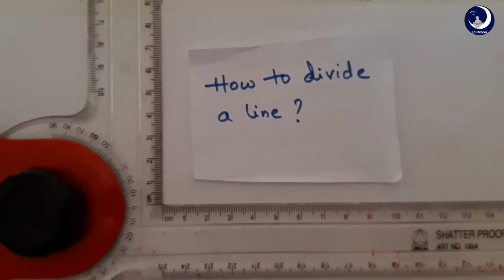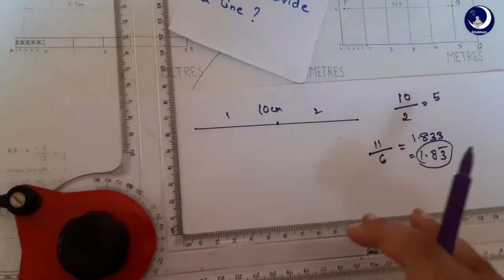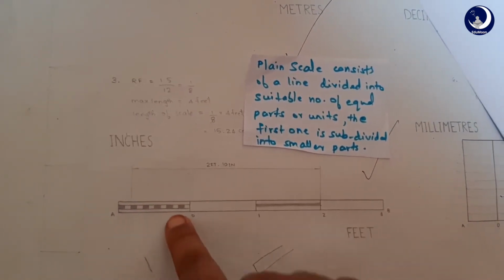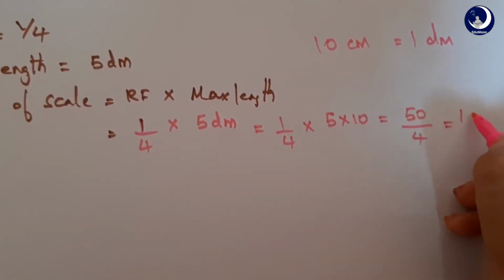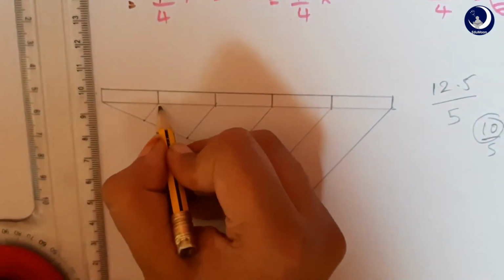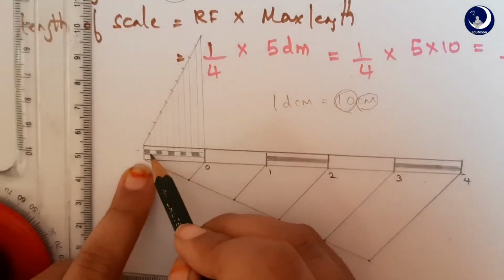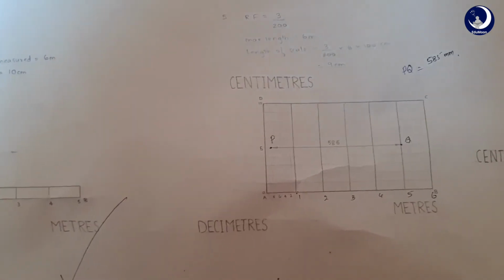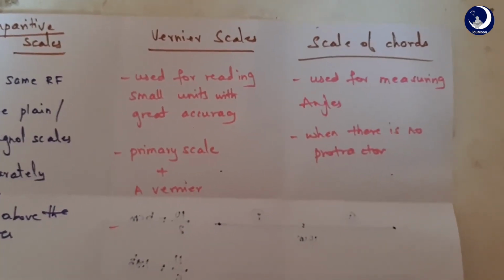Engineering Drawing 1.4- Scales